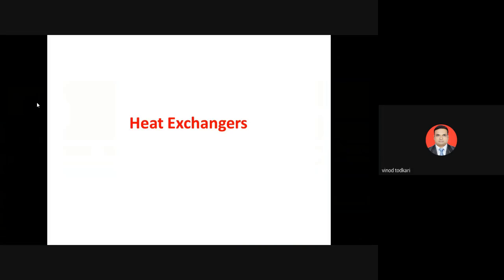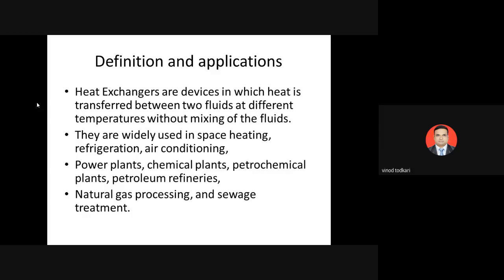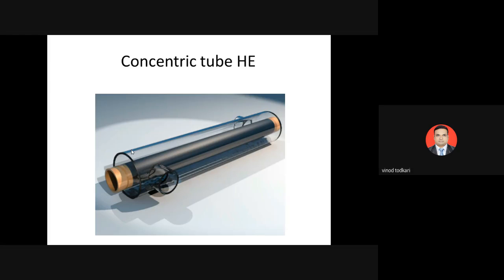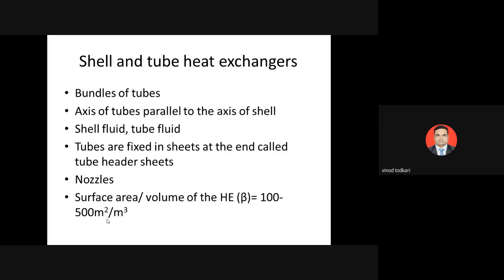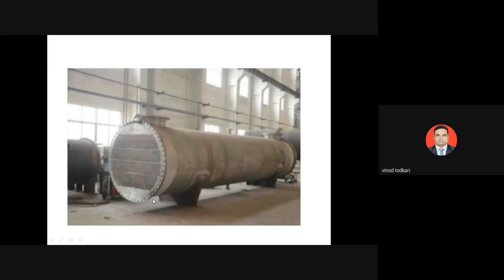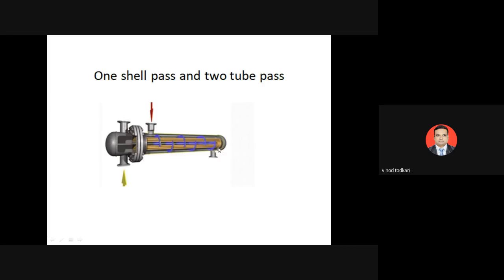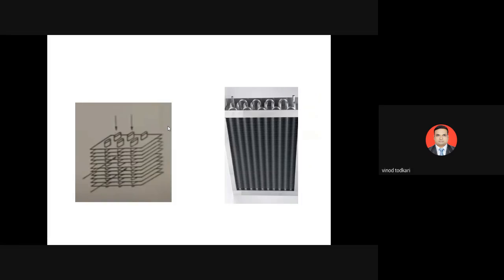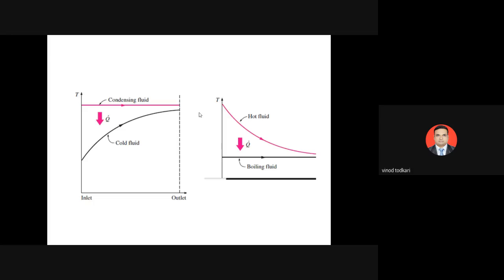Heat Exchangers classification GATE/ IES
opk-yoob-cru (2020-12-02 at 02_43 GMT-8).mp4